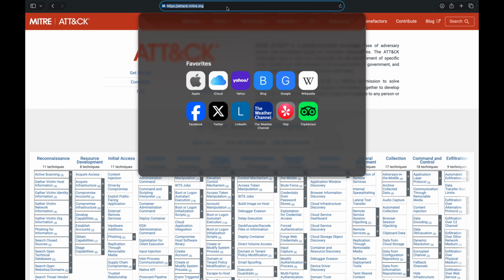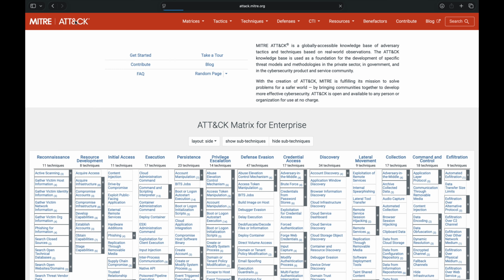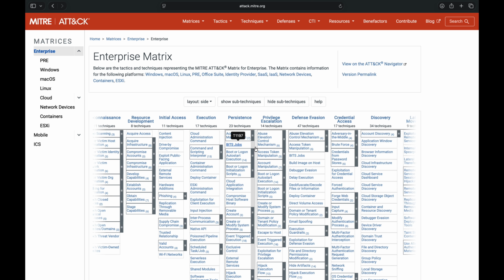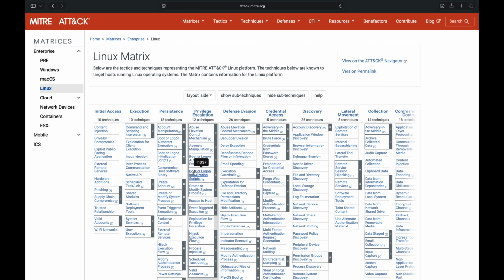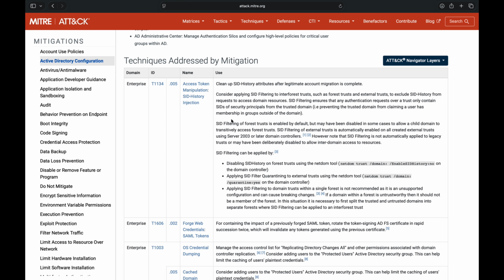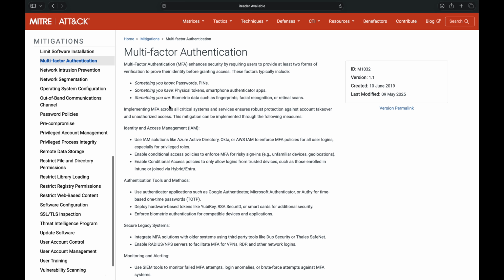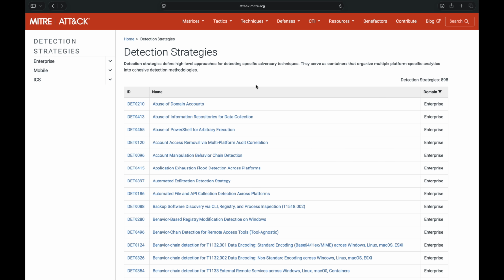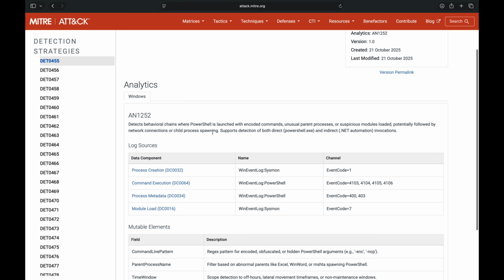The MITRE ATT&CK Framework & How To Use It